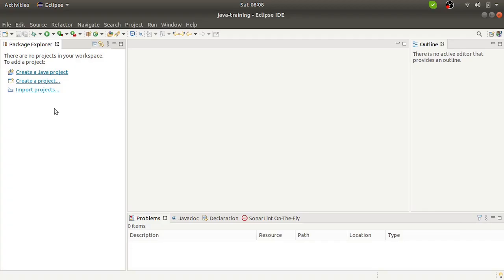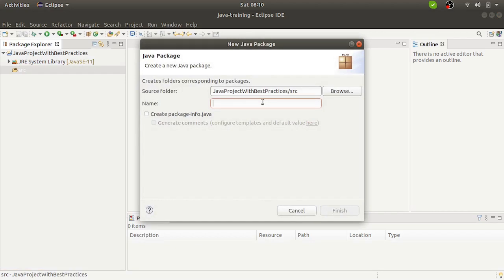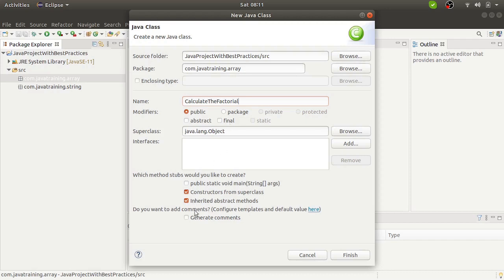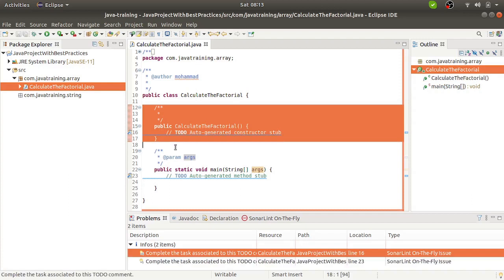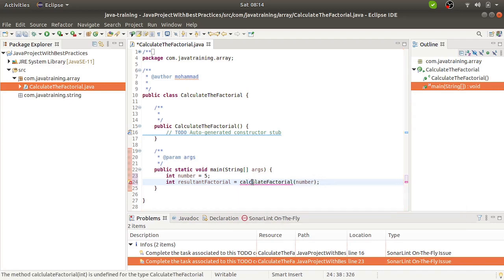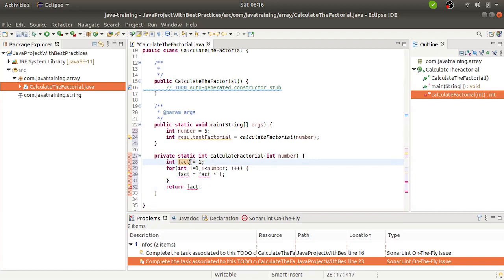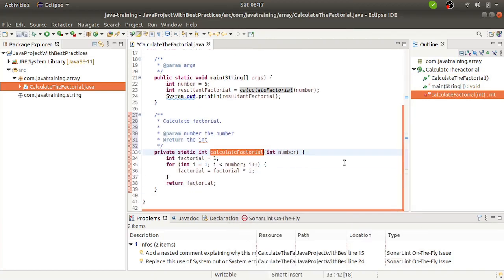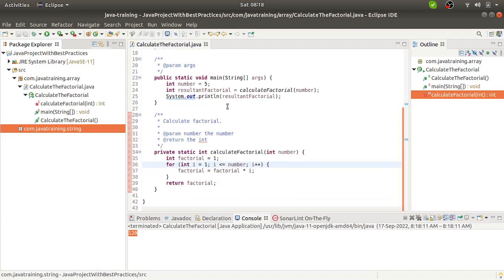Create Java Project in Eclipse with Best Practices for Beginners | Factorial example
We should follow the best practices to create the Java Project in Eclipse,  here I have covered a few basic practices and solved the factorial problem.